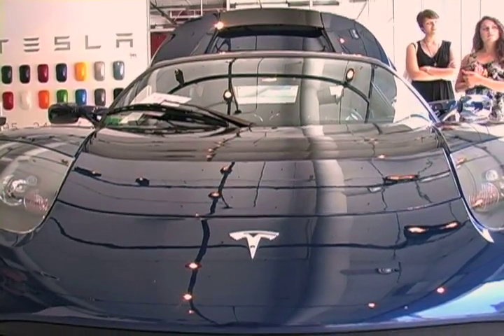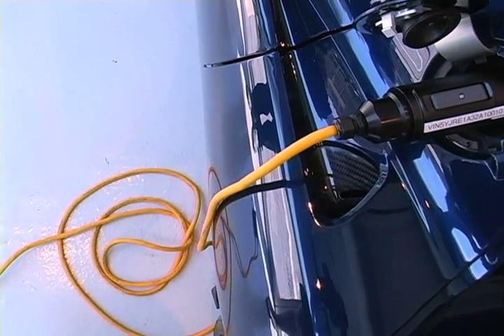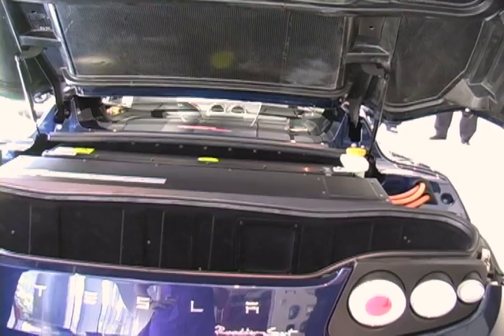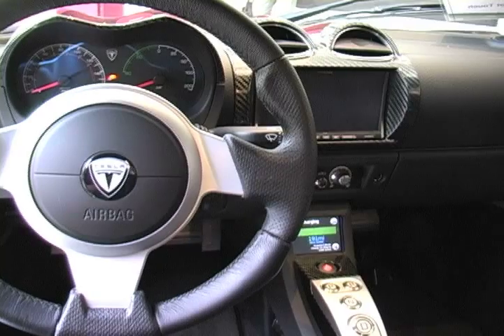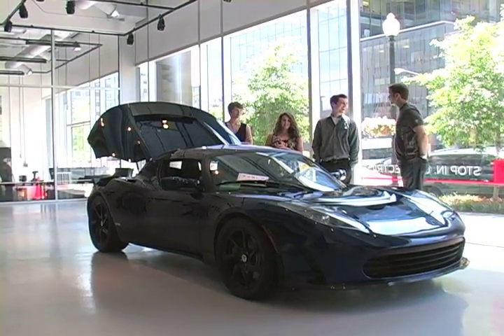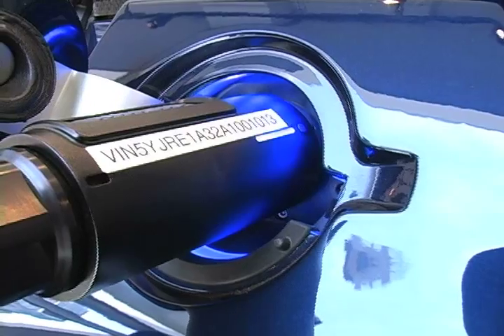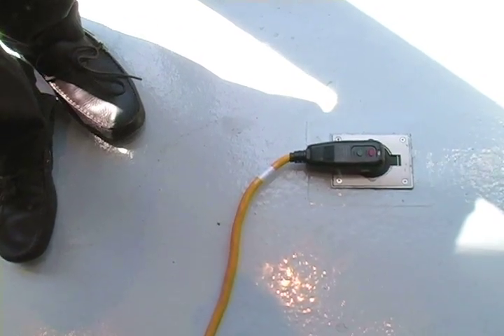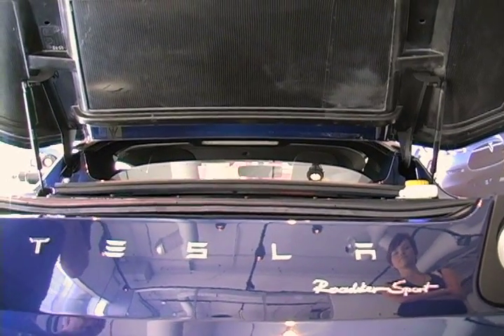Tesla Roadster: The energy smart electric car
The 2011 SmartPower interns walked a few blocks downtown to the Tesla showroom for a tour of the new high class, high energy-saving Tesla Roadster. Join them on their tour of the fancy, fast and fun electric vehicle.